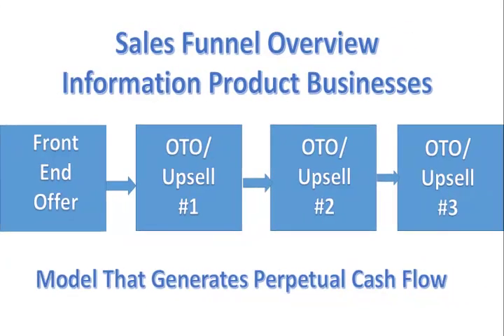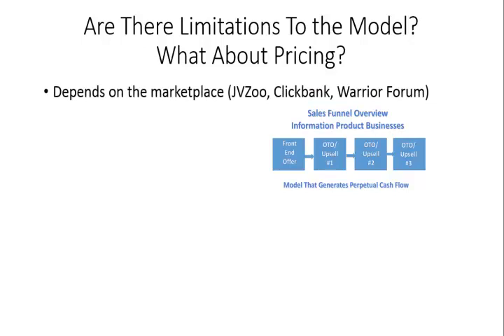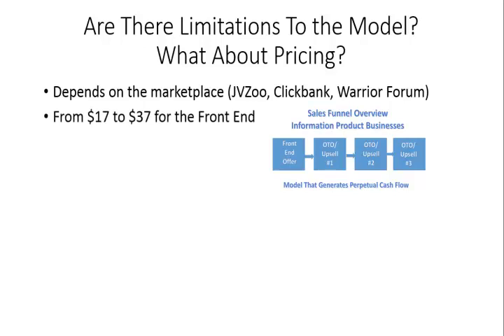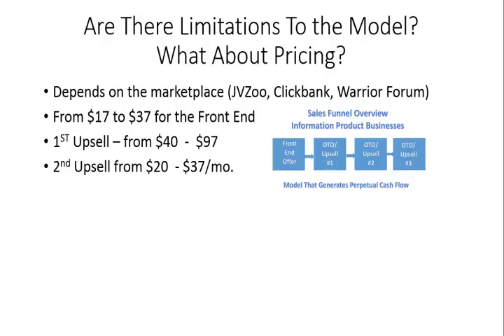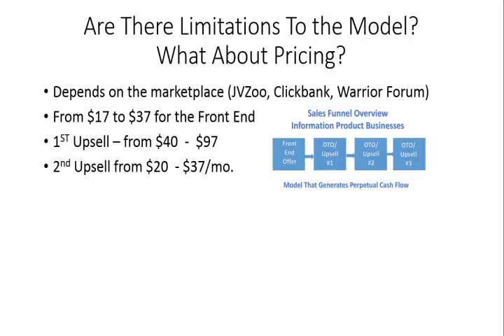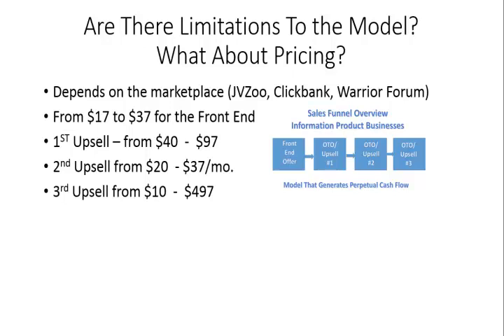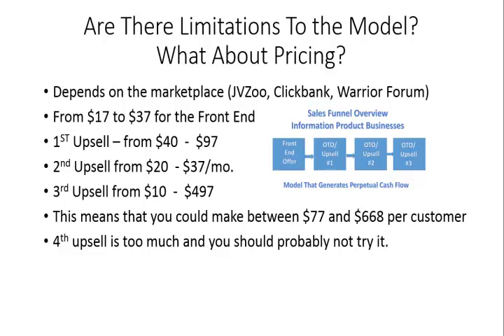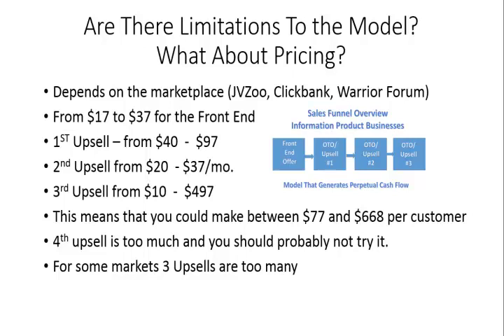Marketing Stomp video 1c - overview 3